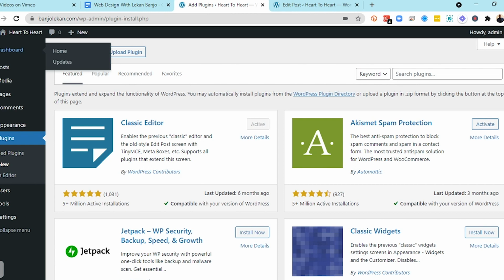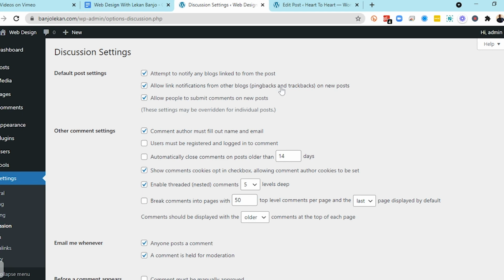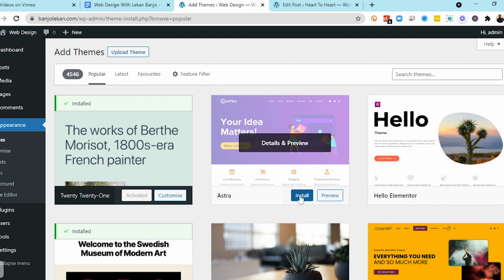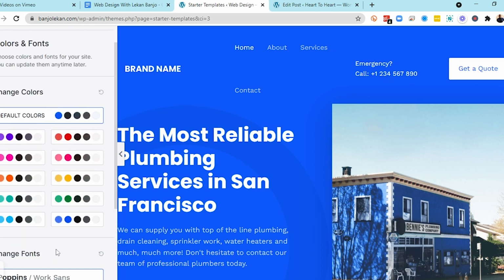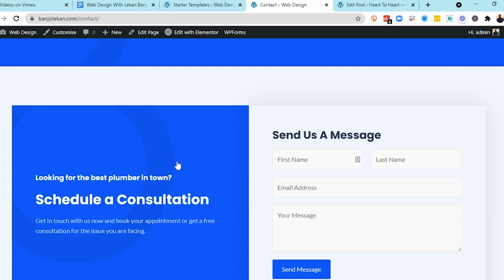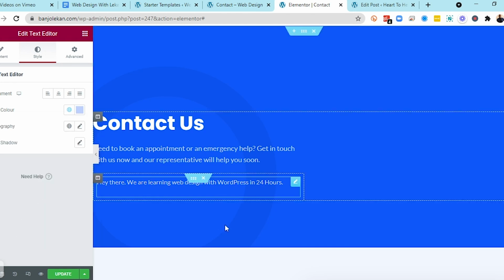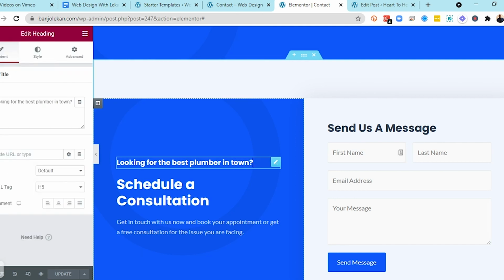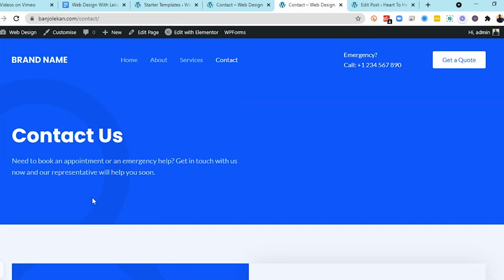Module 8 | Website Design | Designing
Welcome to our comprehensive tutorial on Website Design using WordPress! In this step-by-step guide, we'll walk you through the entire process of creating a stunning and functional website from scratch.

🔧 What You'll Learn:

- Setting up a Domain and Hosting with WordPress
- Customizing Themes and Templates for a Unique Look
- Integrating Essential Plugins for Functionality
- Creating Engaging Content and Pages
- Optimizing for SEO and User Experience

🖥️ Tools Used:

- Astra Themes (Latest Version)
- Essential Plugins: SEO, Contact Forms, Security

🎓 Whether you're a beginner or an experienced developer, this tutorial is designed to equip you with the skills needed to design professional websites with WordPress. Follow along and create a website that stands out in today's digital landscape.